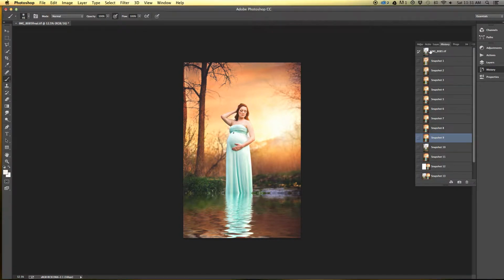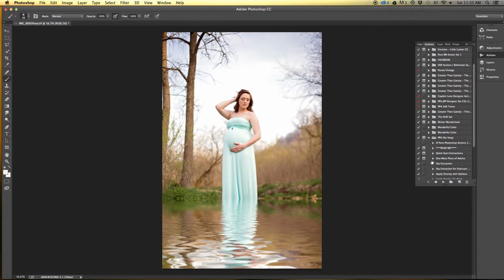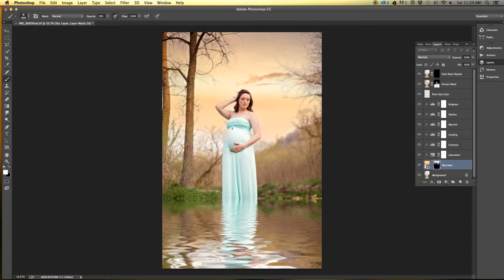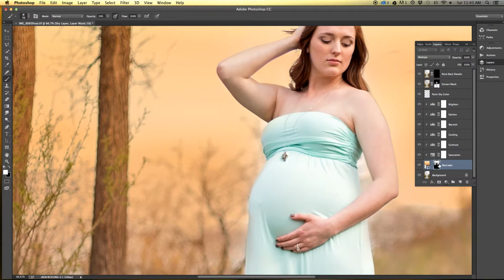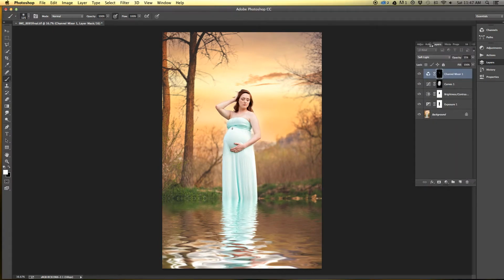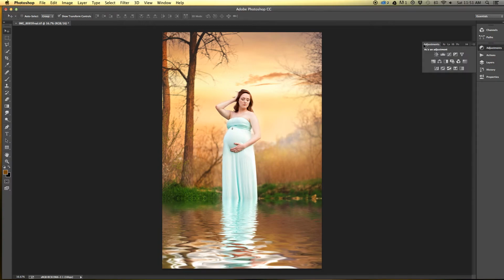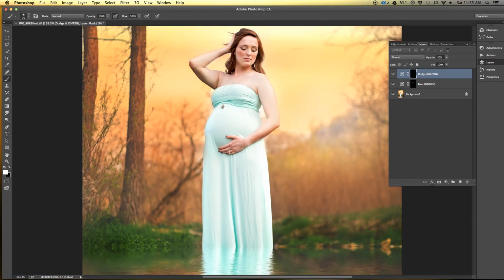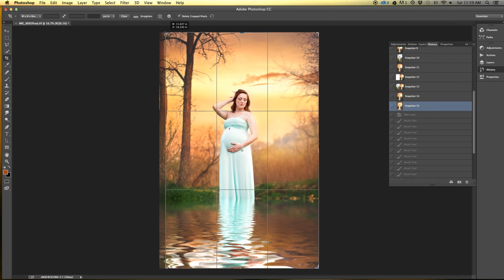Watch Me Edit - Three :)